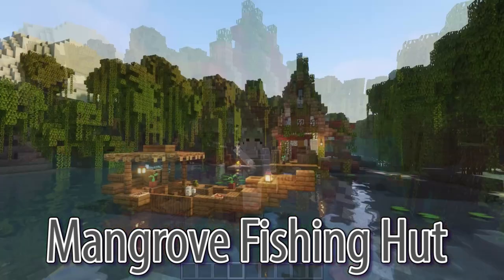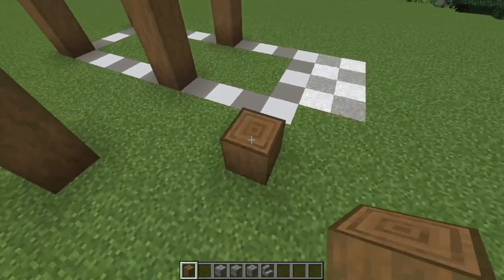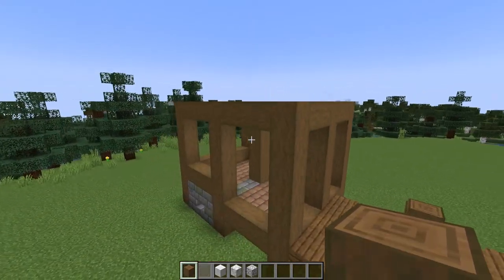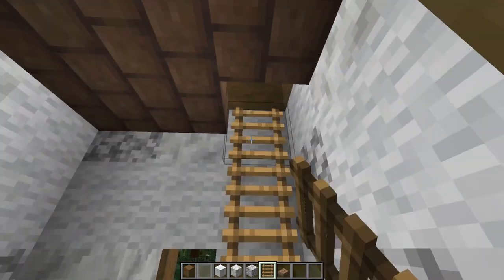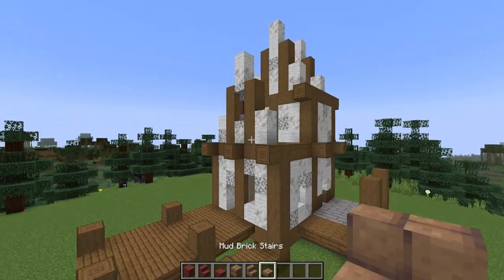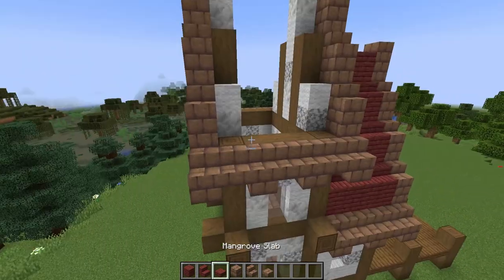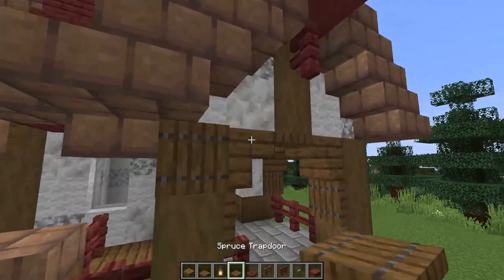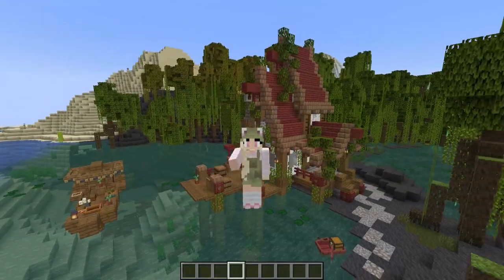Minecraft Swamp Fishing House | Mangrove Fishing Hut Build Tutorial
Part 1 of 2 How to build a Minecraft Fishing House using the new Wild update 1.19 mudbricks and mangrove wood  Its an aesthetic minecraft cottage that  It is very spacious inside and a perfect survival base.
This is part one - Building the House
Watch out for part 2 where I will decorate both the inside and outside